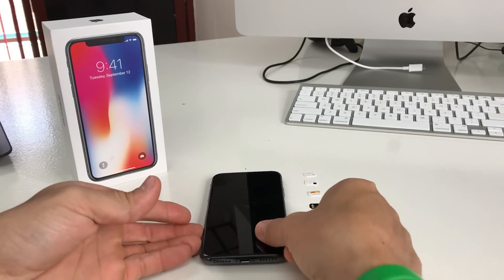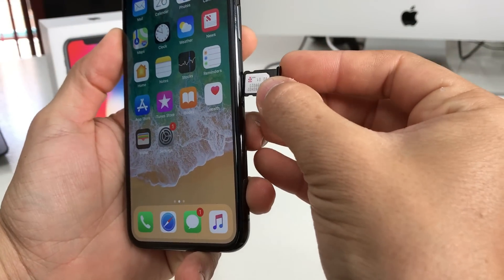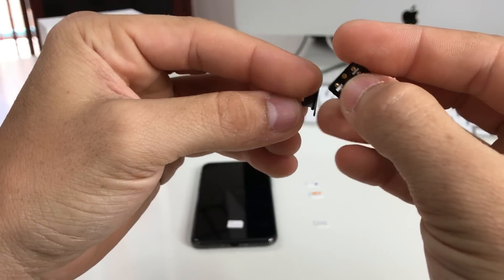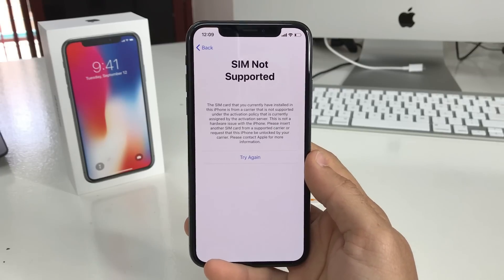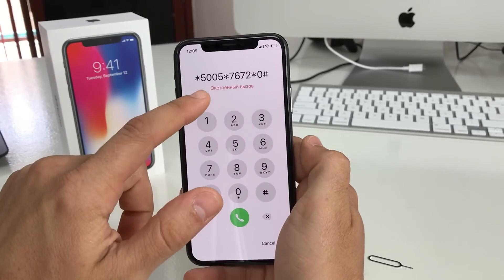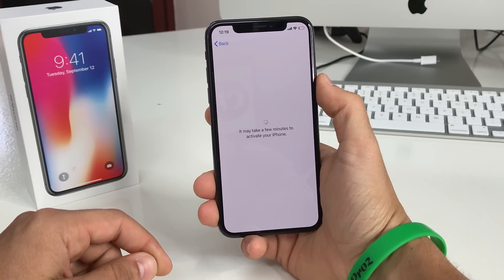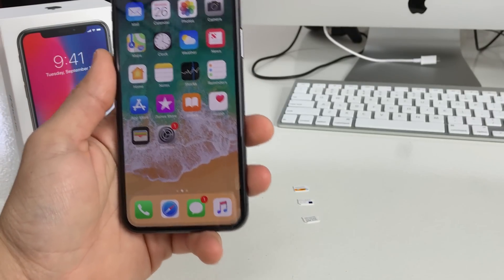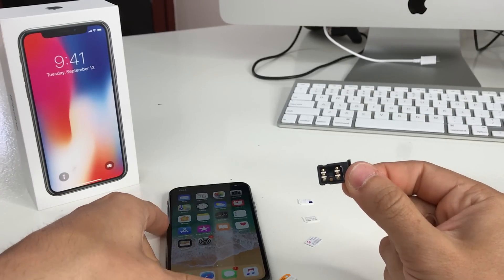How To Unlock iPhone X From Sprint to Any Carrier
Newest Unlock SIM

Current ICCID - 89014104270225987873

In this video I will show you the newest, fastest and cheapest method to unlock your iPhone X from Sprint to use in any GSM carrier worldwide.

All models and iOS supported:
iPhone X
iPhone 8
iPhone 7
etc...

Once unlocked you can use in any GSM carrier:
AT&T
T-Mobile
Metro PCS
Cricket
Simple Mobile
H20 Wireless
Net10
Ultra Mobile
GoSmart
Lycamobile
Mango Mobile
etc...

This will not remove any iCloud account from any iPhone and will not clean blacklisted devices for use in the USA.